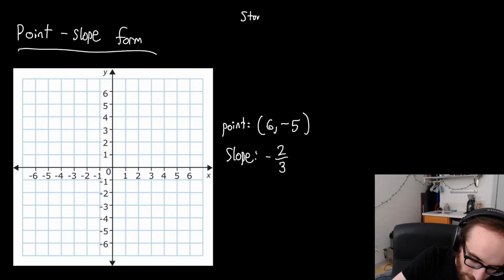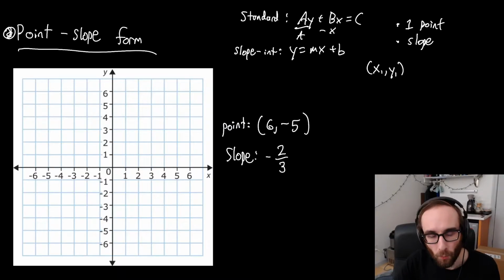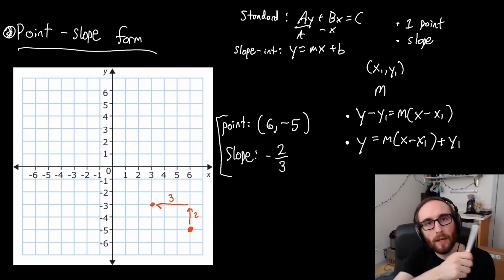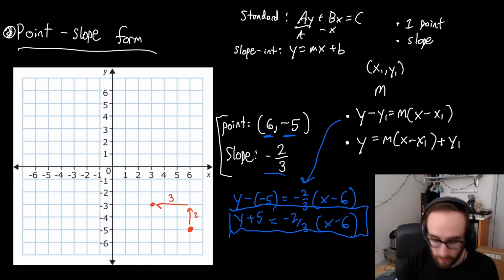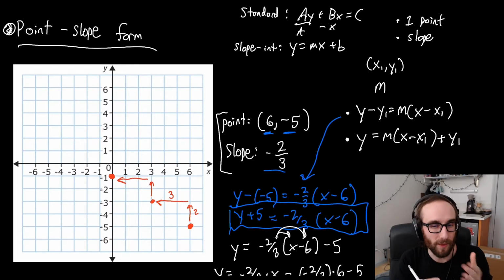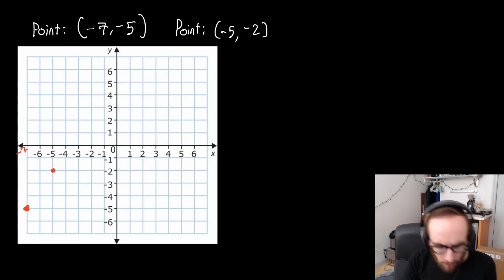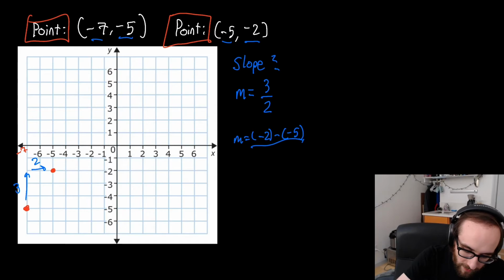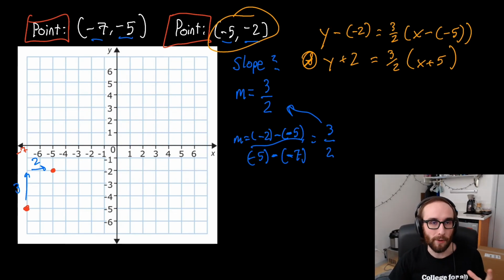Algebra 1A Point-Slope Form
In this video we learn how to write linear equations in point-slope form. We look at a couple of examples where point-slope can be easier to work with compared to slope-intercept.